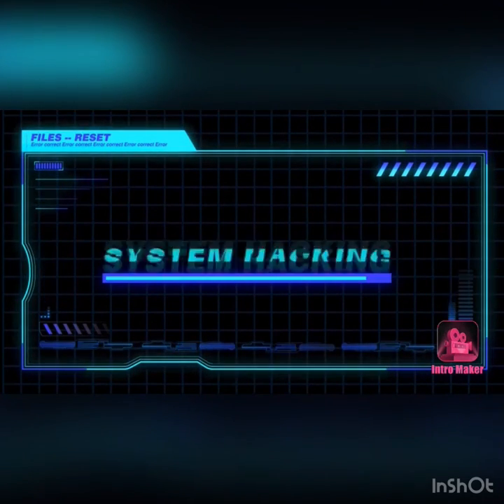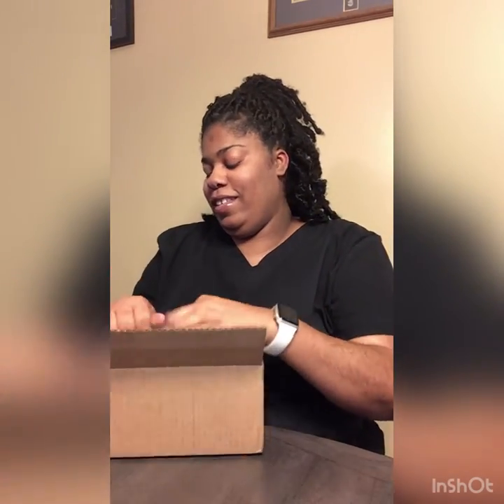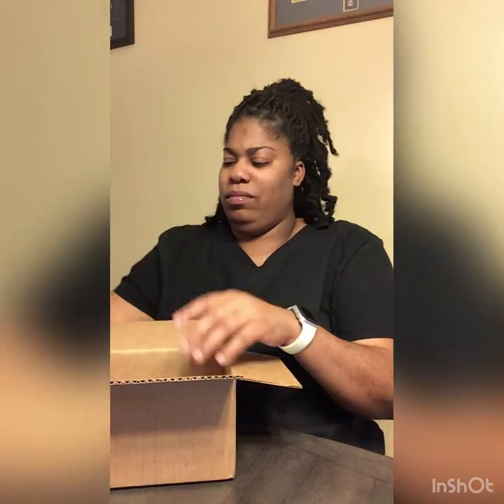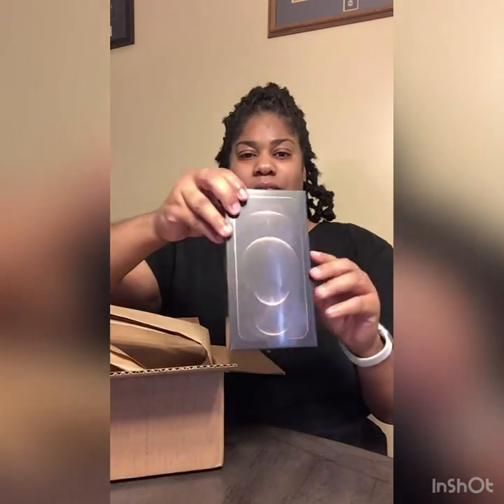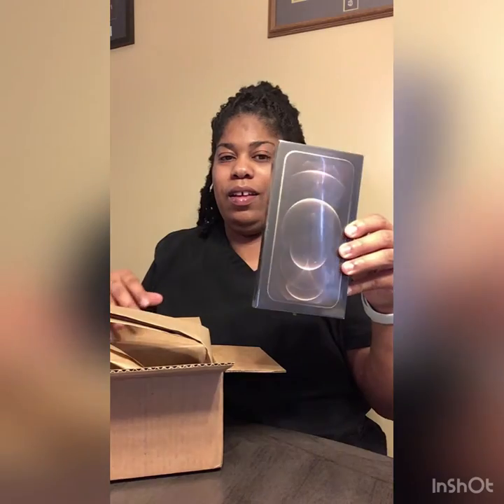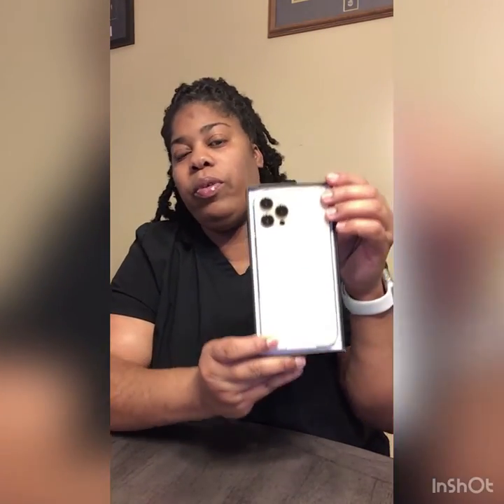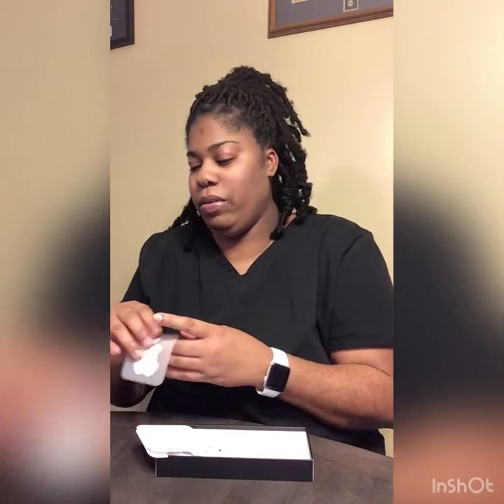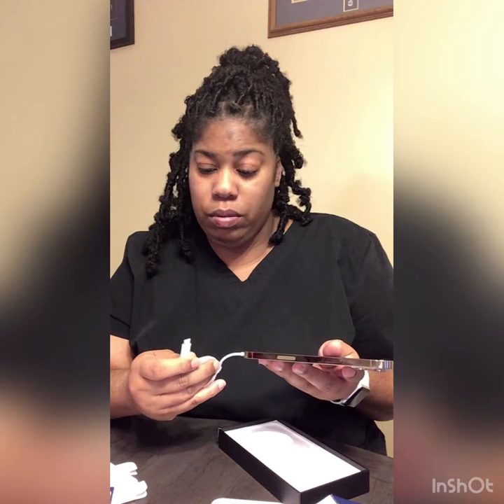UNBOXING IPHONE 12 PRO MAX 2021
WELCOME TO MY VARIETY SHOW
Hi I’m Shawan Shenek I hope you like subscribe and comment on my videos..I’m just part of a Small YouTube Army that want to grow. so laugh cry and smile at my videos...hope I can make one friend.